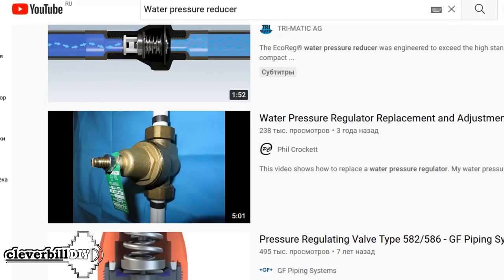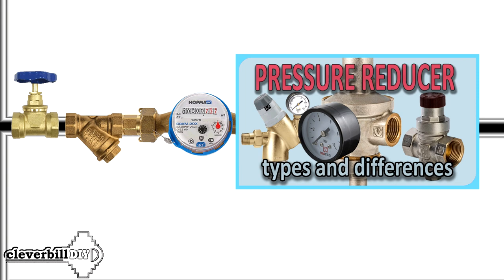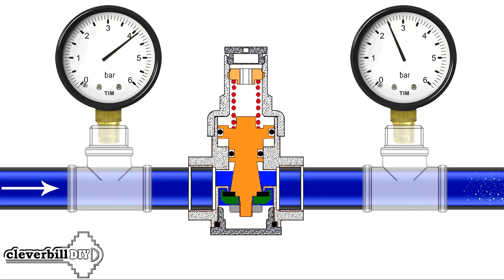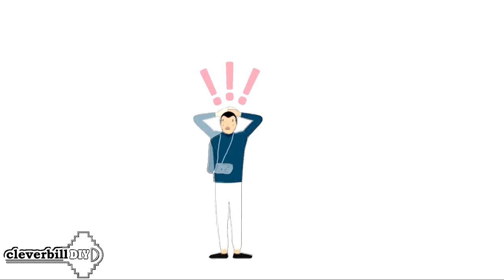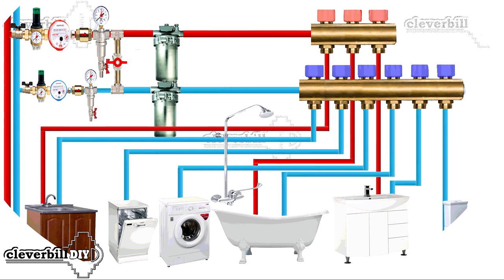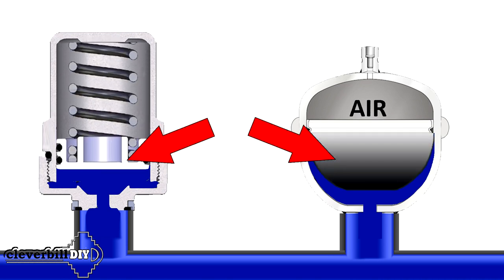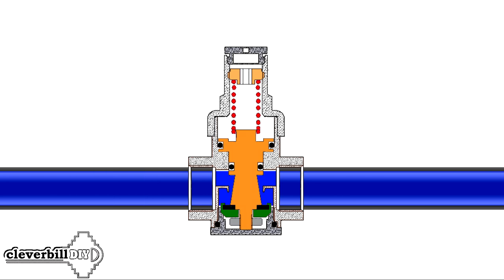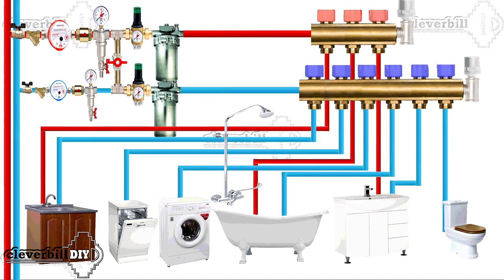Water pressure reducer - protects against water hammer or not?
Reducer or water pressure regulator - can it save from water hammer and is it correct to use it for this purpose? Consider the operation of the reducer and compensator (hydraulic shock absorber). How to protect your home water supply system from external and internal water hammer.